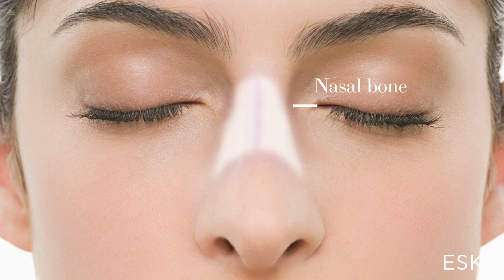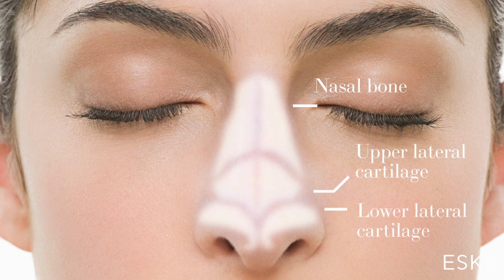What is the difference between a septoplasty and rhinoplasty? • Dr. Edward S. Kwak ESKMD 101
Dr. Edward S. Kwak has spent his entire career focusing his talents on the human face and neck, producing exquisite outcomes of complex rhinoplasty and facelift surgery time and time again. In the realm of facial plastic surgery, it is imperative to choose the best facial plastic surgeon that specializes in delicate, highly intricate procedures such as rhinoplasty, revision rhinoplasty, blepharoplasty, facelift, Asian Plastic Surgery, facelifts, chin augmentation andhair transplants. These areas require unparalleled precision and a seasoned artist's astute eye.